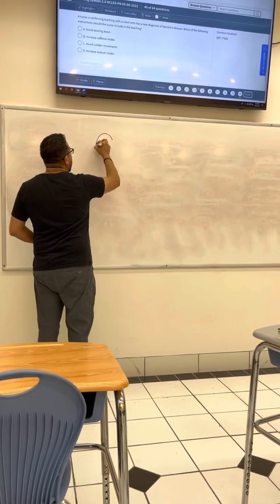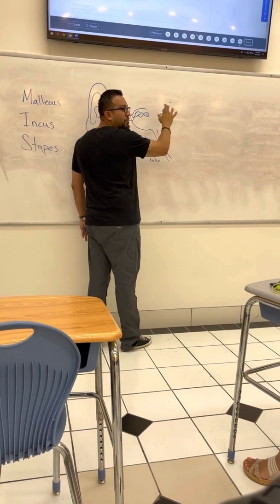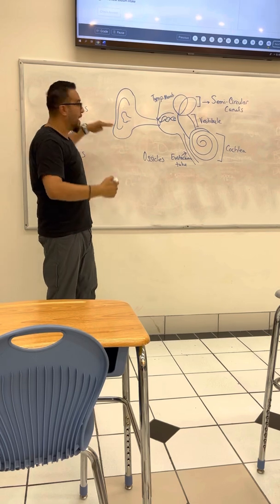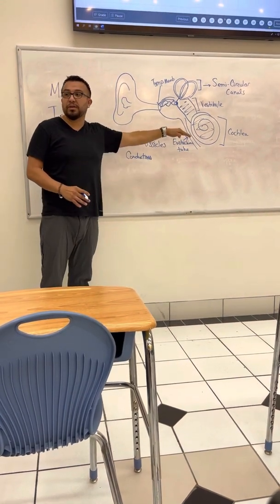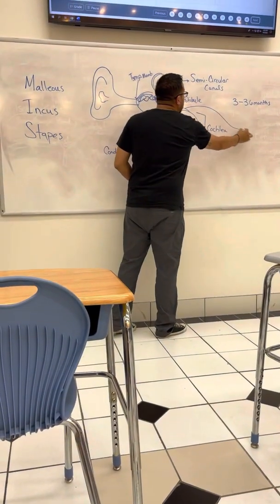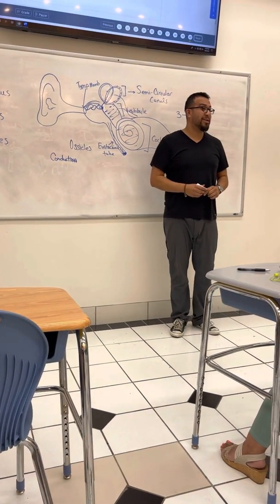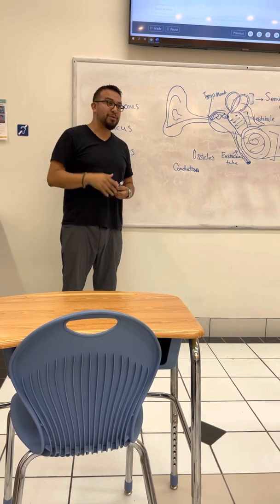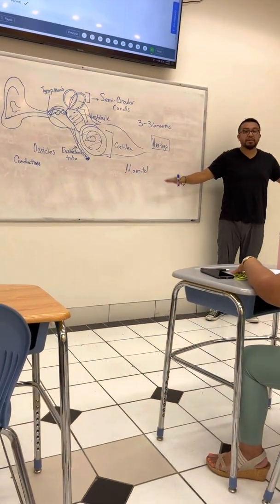Learn NCLEX Now: Meniere’s Disease